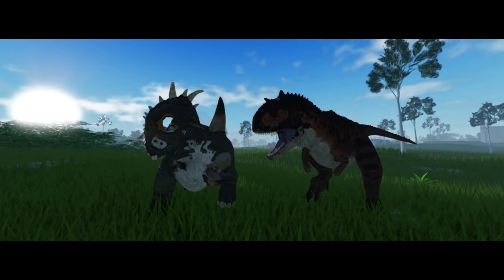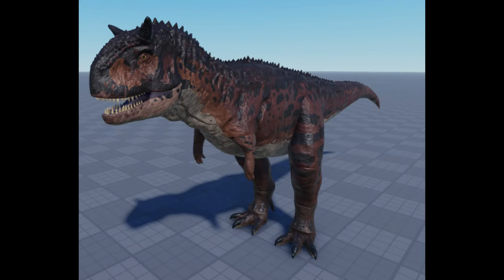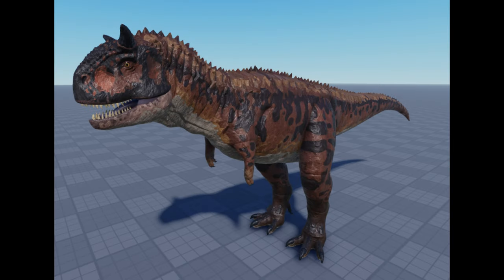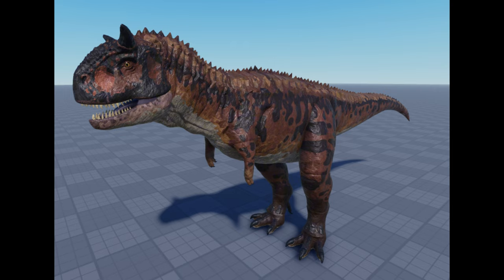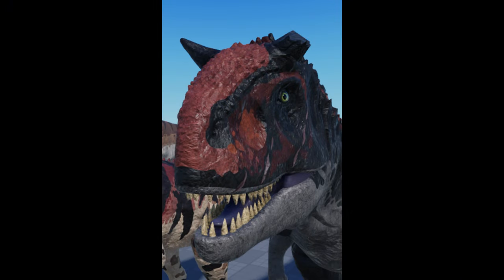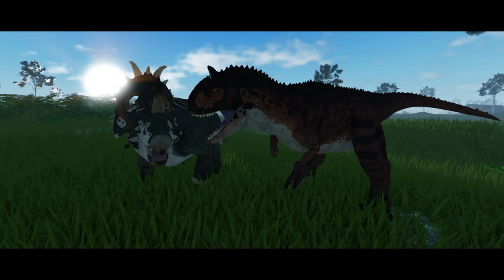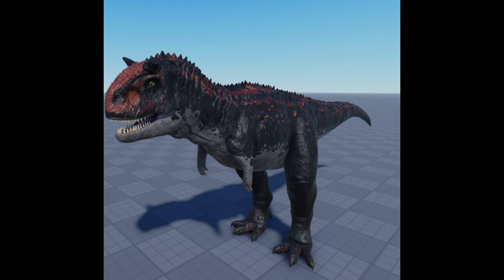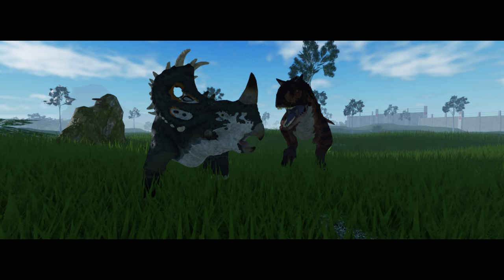NEW INCOMING JURASSIC DINOSAUR IN ROBLOX (CARNOTAURUS) - Fallen Ashes